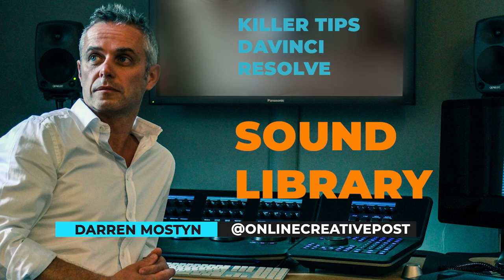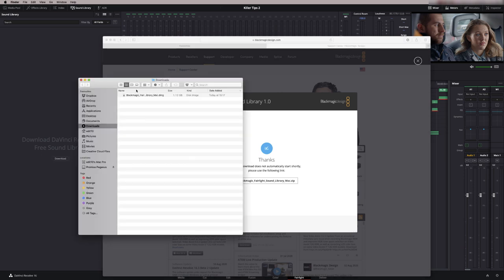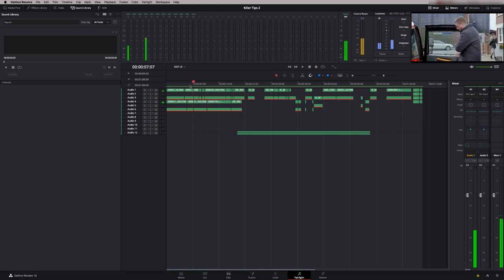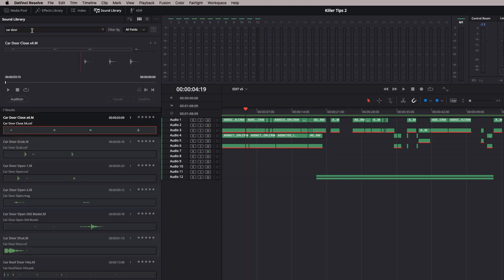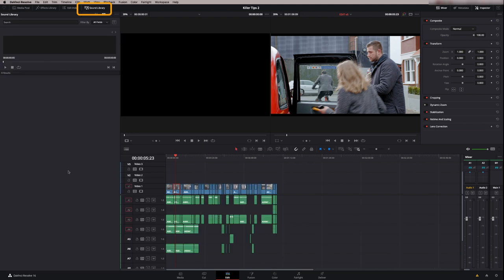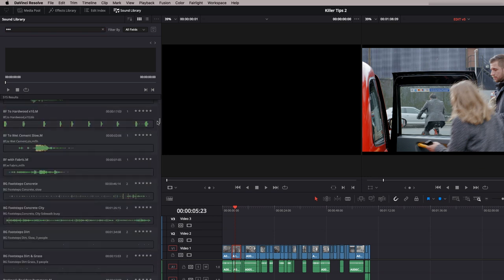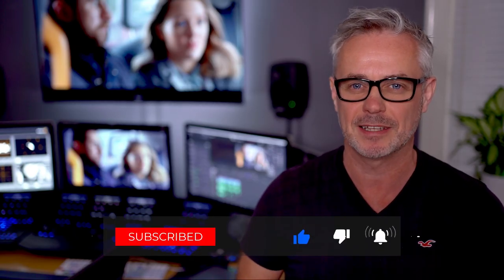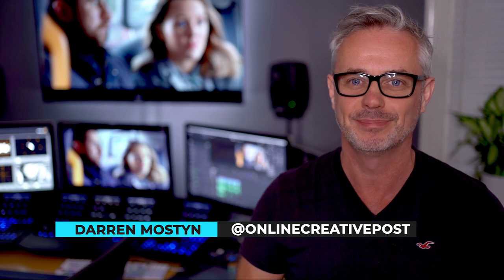Adding Resolve Sound Effects (in 2 mins) - Tip for Resolve Fairlight!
DaVinci Resolve Fairlight and Edit page has a built in sound library. Adding  Resolve sound effects to your programme is so EASY. This short concise episode shows you how to use Fairlight to access and easily browse the entire contents of the sound library (NOT AS OBVIOUS AS YOU MIGHT THINK!).

This is Episode 10 of my DaVinci Resolve Tutorials, helping you learn Resolve editing and colour grading (color grading).

 UPDATE TO THIS EPISODE - Huge thanks to Jim Robinson for this extra tip - looks like you can search with just one asterisk - i.e. *motor will bring up any sound with the word motor in the title or description regardless of first word - this works for partials as well - i.e. "mot" etc.